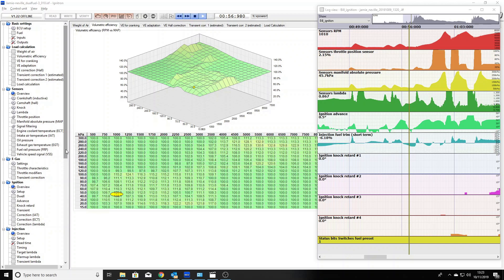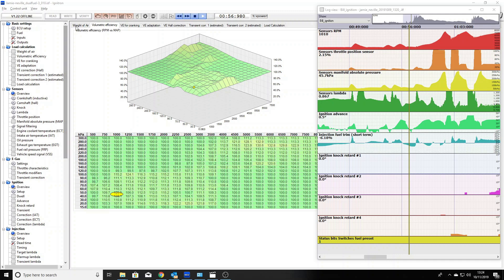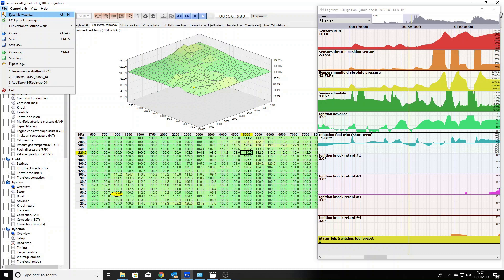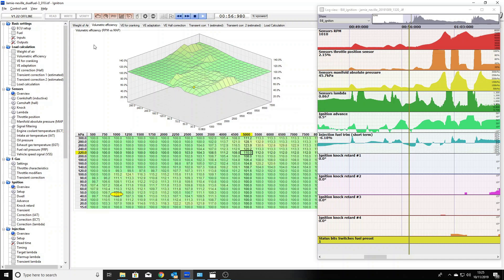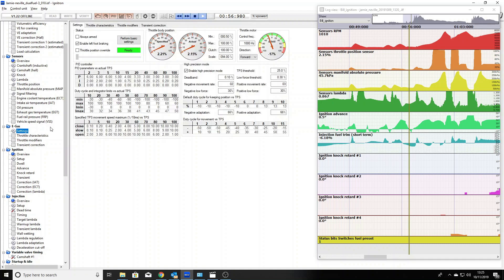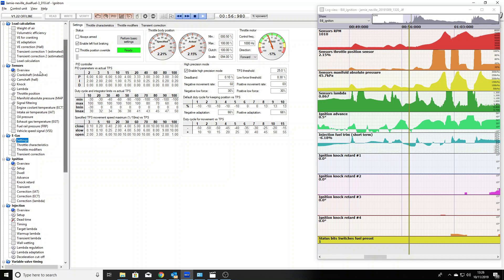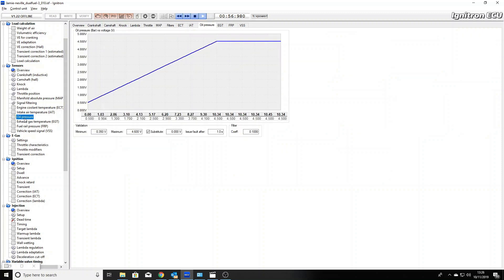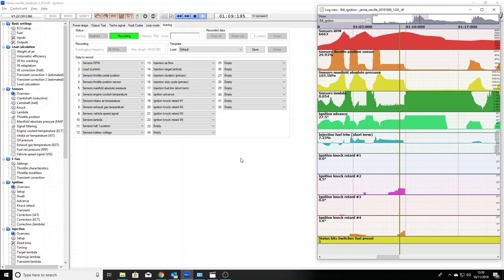Ignitron - Why use it on Me7.x vs "other" standalone pnp units_2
Ignitron - Why use it on Me7.x vs "other" standalone pnp units. This is asked frequently on social media, whats the "best" standalone for my 1.8t (dbw) - Just have a look at why Ignitron is being mentioned so much against other ecu's and ask yourself the questions, can my chosen or advised ecu do all of this?  Take a look.  Feature Rich, Very well priced me7.x pnp standalone.